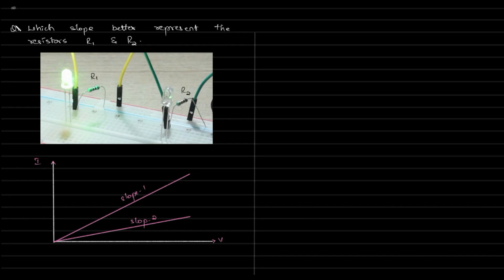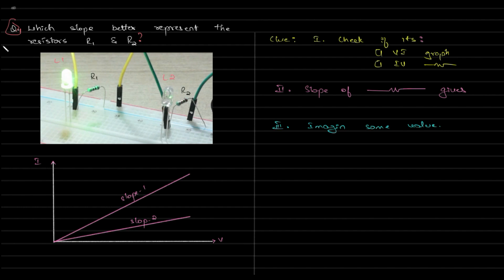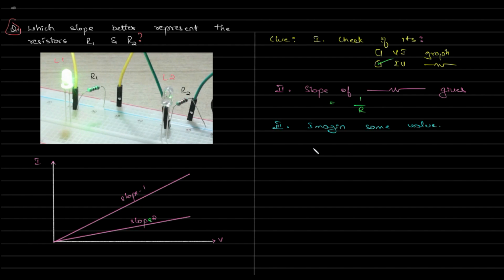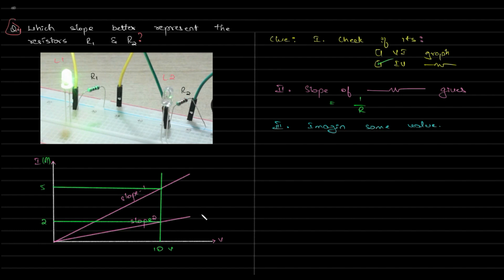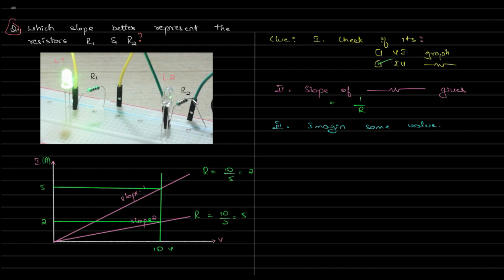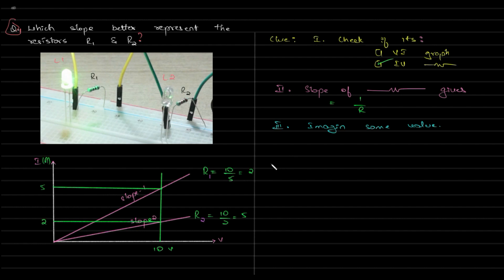12 09 A 2 Problem on Ohms Law E